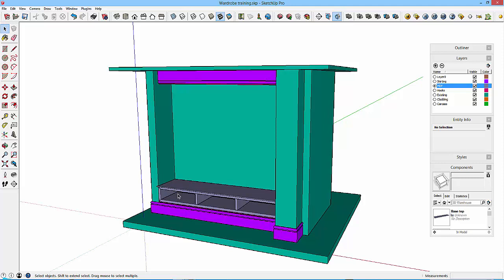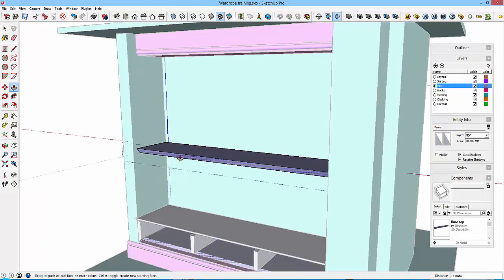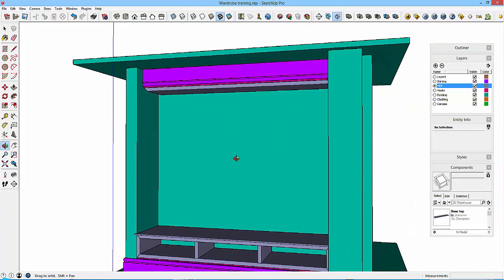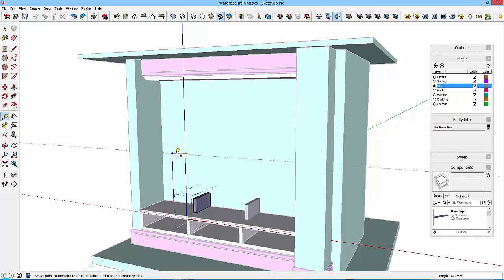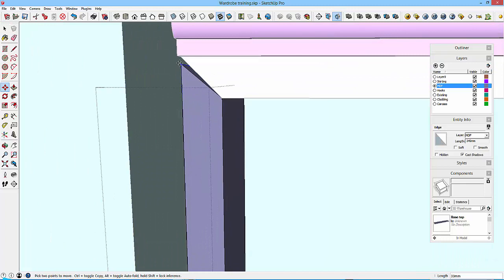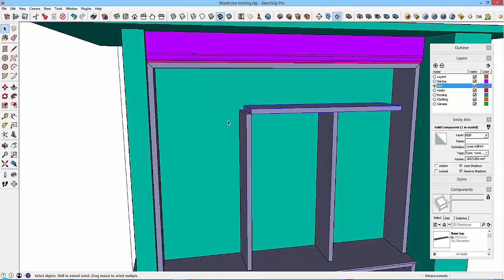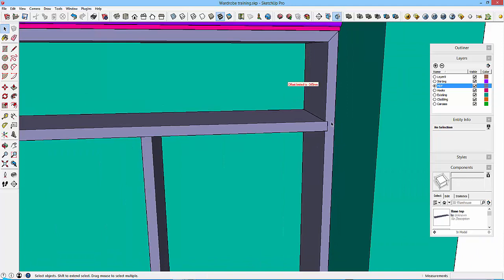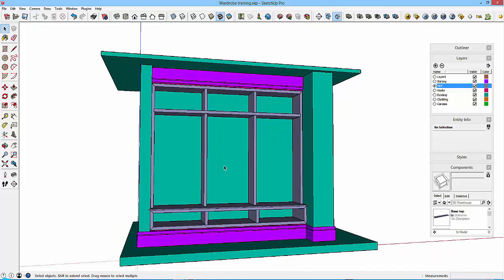SketchUp to Layout 07 Making the wardrobe top